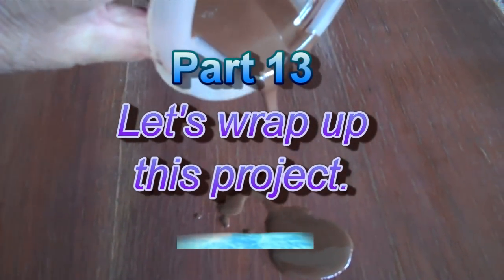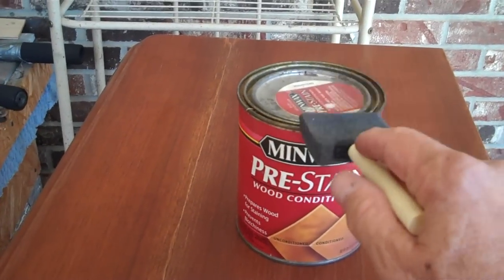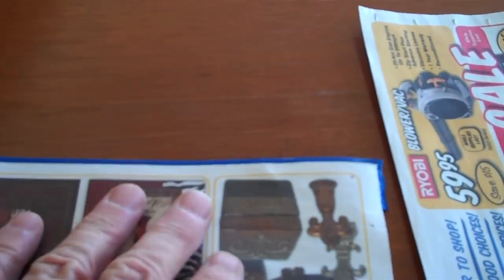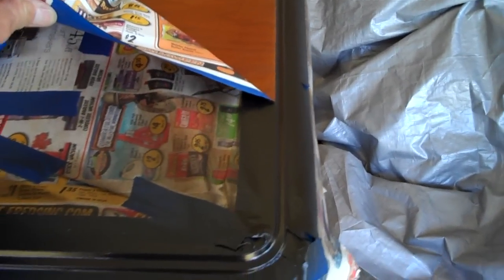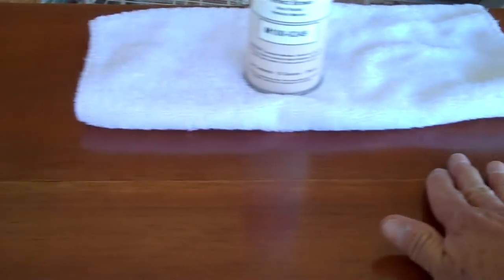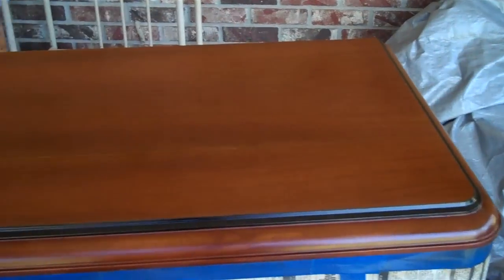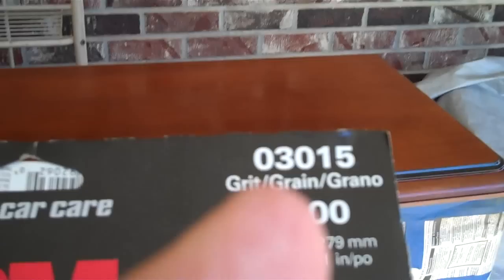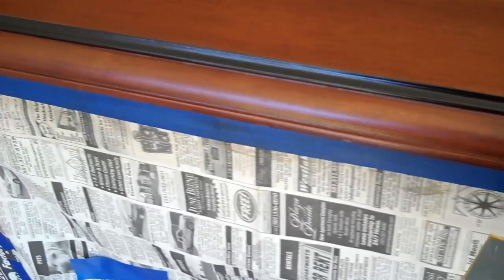1941 Zenith Model 6-S-597 Vintage Radio (Part 13 of 14).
My part in this vintage radio restoration is done.  The owner and his daughter will refinish the rest of the cabinet.  Thanks to all who followed along and provided positive comments.  It was greatly appreciated.

Regards,
John